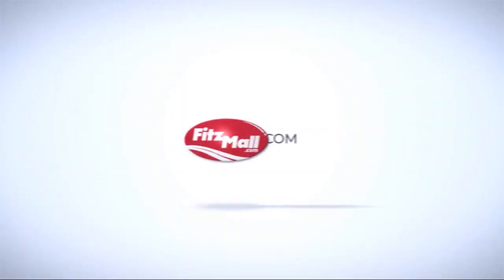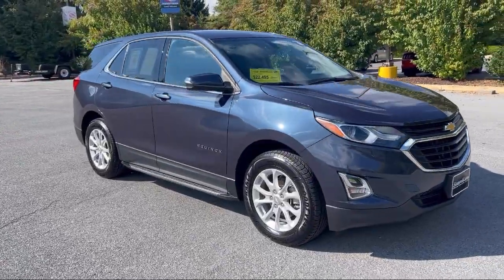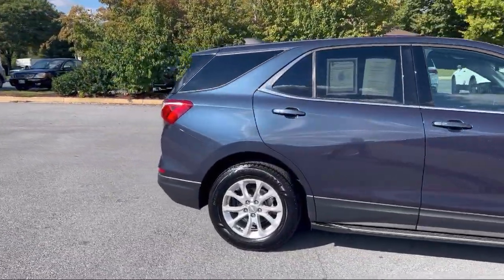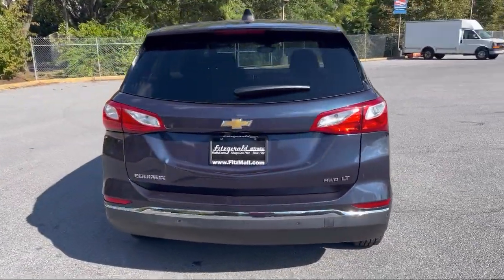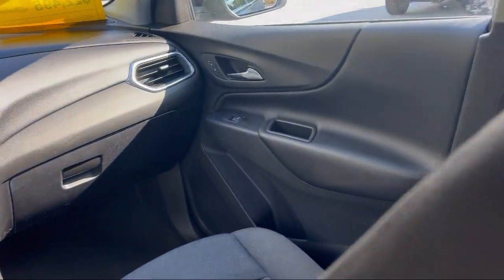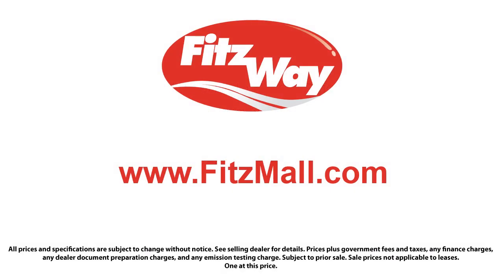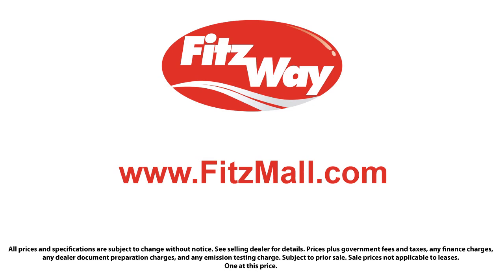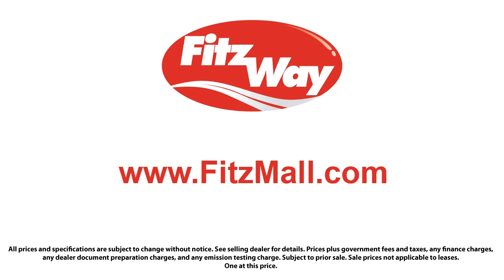2018 Chevrolet Equinox LT Fredrick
2018 Chevrolet Equinox LT - Stock Number: 648442A - VIN: 3GNAXSEV9JL355504.